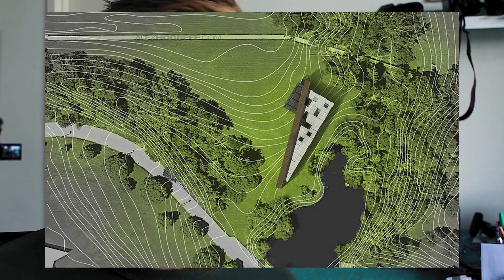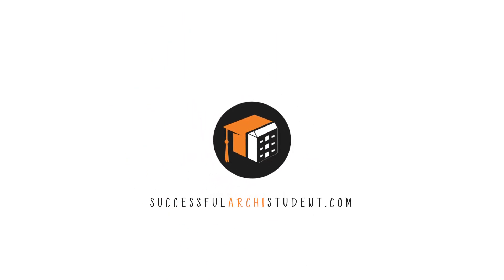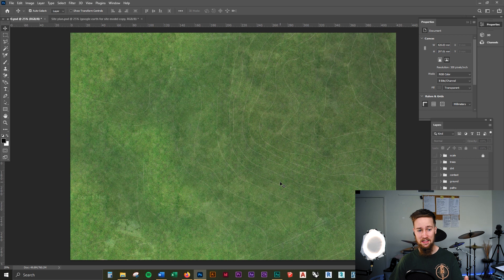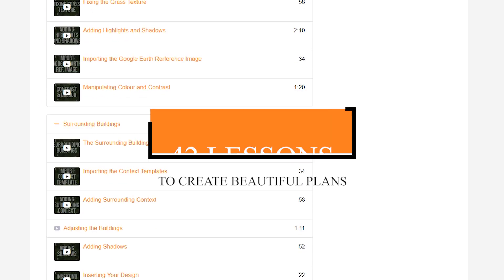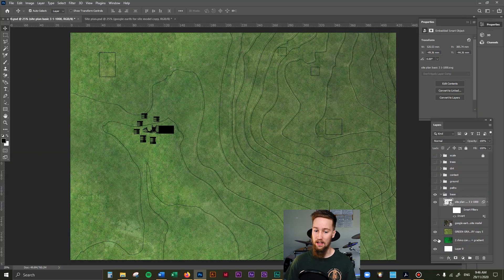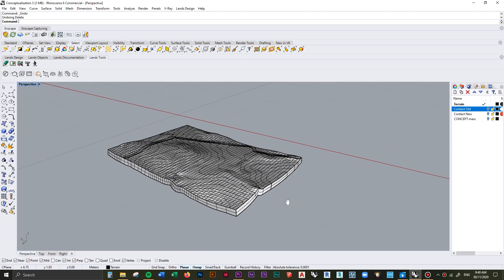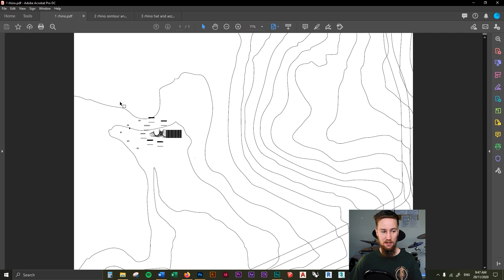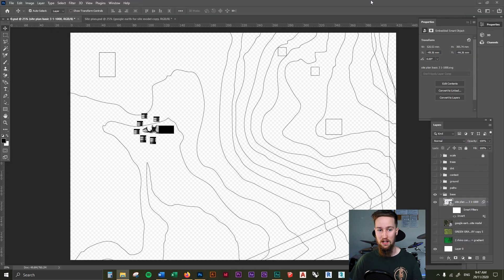Architecture Site Plan Photoshop Course - A Guide to Creating Beautiful Site Plans in Photoshop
Create beautiful architectural site plans in Photoshop with this complete architecture course for beginners.

Get access to all 42 of the Photoshop Site Plan Course Lessons, project files, my material library, bonus eBooks and resources and more with the course on my website (link above).

Hello and welcome to the Photoshop Architectural Site Plan Course – A Guide to Creating Beautiful Master Plans, Site Plans and Urban Plans in Photoshop.

“If you have ever watched a Successful Archi Student YouTube video, you’d have noticed that Kyle is engaging, informative and entertaining.

His fast-paced, to-the-point teaching style is complemented with concise explanations, aided by comprehensive animations, images and exciting story telling.

In his first online course, you’re going to learn how to create beautiful site plans using Photoshop.”

✔ You'll learn how to create beautiful architectural site plans, urban plans and master plans using Photoshop.
✔ You'll improve your overall skills and knowledge within Adobe Photoshop, Rhinoceros 3D and SketchUp.
✔ You'll learn how to model up a site in SketchUp & Rhinoceros 3D
✔ You'll learn how to export contours from a site model using Rhinoceros 3D
✔ You'll gain confidence working to scale and adjusting the scale of a drawing as needed within Photoshop.
✔ You’ll gain better understanding of the vast array of tools available to you inside Photoshop.
✔ You’ll learn how to use Google Earth to act as a reference to save you time when creating site plans.
✔ You'll gain a better understanding of colour and contrast
✔ You’ll gain a better understanding of how shadows work & how to control shadows inside of Photoshop.
✔ You'll gain a better understanding of how highlights work & how to control highlights inside of Photoshop.
✔ You'll become more efficient using Photoshop by learning file organisation.
✔ You'll learn how to collage materials in Photoshop effectively and efficiently using Layer Masks
✔ You’ll learn how to improve the detail in your architectural drawings by manipulating layers to create depth.
✔ You'll learn how to add trees to plan drawings in the most effective way possible.

Requirements?
• Access to Adobe Photoshop
• Recommended to have access to SketchUp and/or Rhinoceros 3D
• No prior software skills necessary

Target Audience?
• This course is aimed at young architects / architecture students with basic photoshop skills.

Material Includes?
✔ 42 Concise Lessons to Help You Create Beautiful Site Plans
✔ All Project Files Including: 3 PDF templates, the Site Model, the Contour Model, the Final Photoshop File
✔ ALL Materials & Textures Used Including: 3 HD PNG trees, 1 HD seamless CONCRETE texture, 1 HD seamless SOIL texture, 1 HD seamless SAND texture
✔ 40+ BONUS Material Textures
✔ 5 BONUS PNG Trees

Course Duration?
Approximately 60 minutes to complete.

Photoshop is a key program used by architecture students and architects. Almost every work flow for architectural visualisation includes Photoshop. As a Masters student, I can vouch to say that every single one of my studios has involved Photoshop for something, from semester 1 through to semester 7.

Learning Photoshop on your own can be difficult. Photoshop is not just used for architectural visualisation. Definitely not. Photoshop is a tool used by many different industries, hence why it’s so difficult to learn. There are thousands of tools available to you, but finding the ones you need is not an easy task. That’s why I decided to create this Photoshop Site Plan Course for architecture students and young architects, because of this steep learning curve.

You can follow along with my studio 5 project site plan, from modelling up the site through to adding the final trees. The course provides you with all of the resources I use in the training, my project files, material textures, PNG trees, site analysis studies and even a free 70 page eBook I wrote, “How to Ace Any Project in Architecture School”.

Join me as I recreate my studio 5 site plan, using principles I’ve learned over my bachelor’s degree as well as final years of high school.